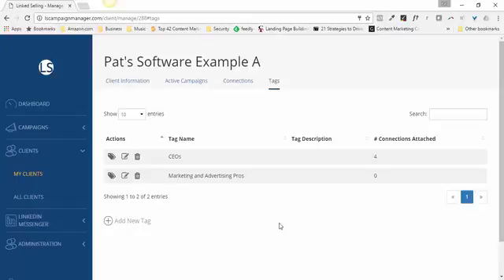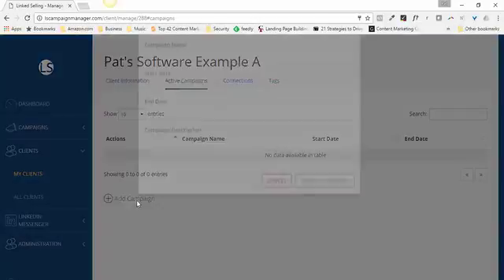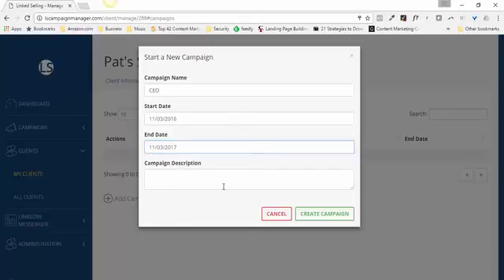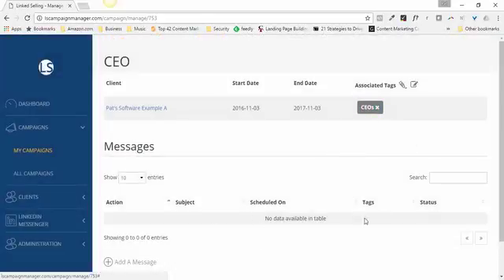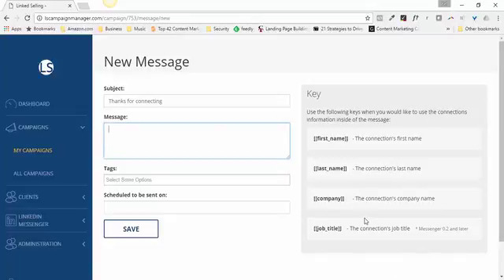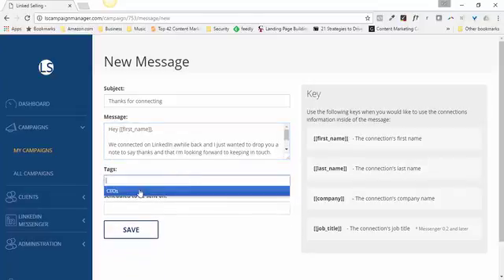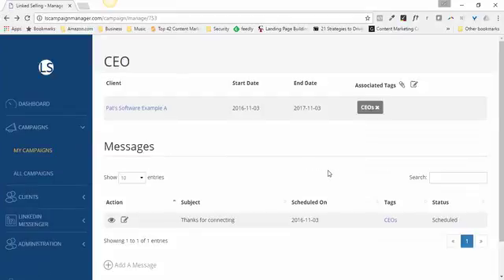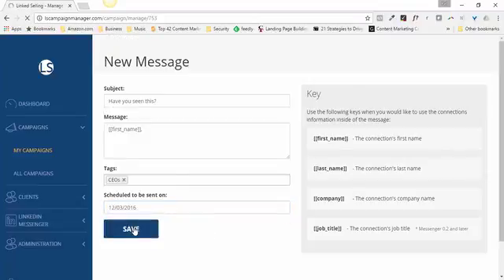Module 3 Lesson 4 – “How to Create and Schedule a Campaign f